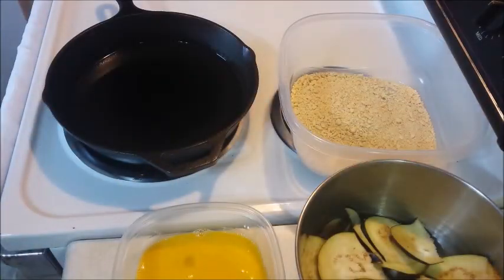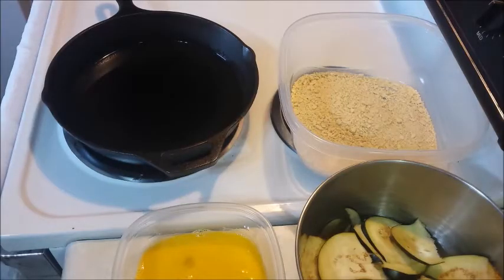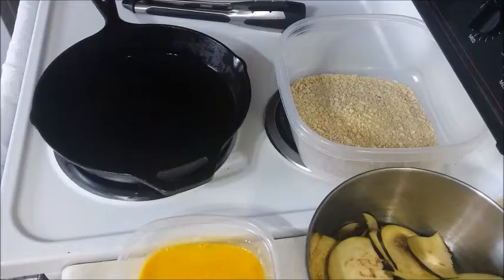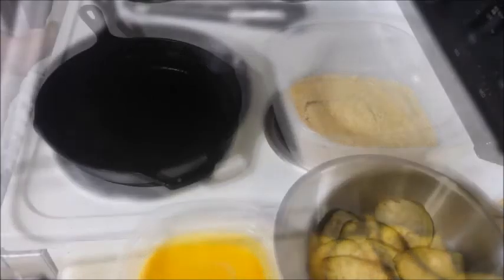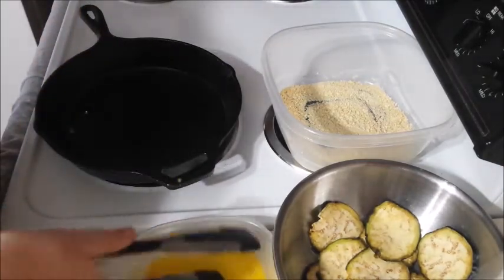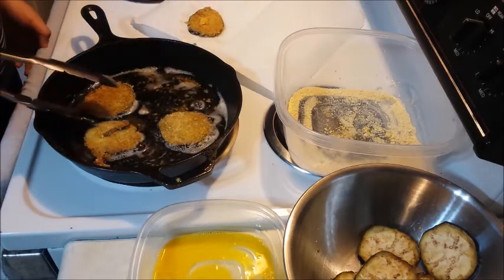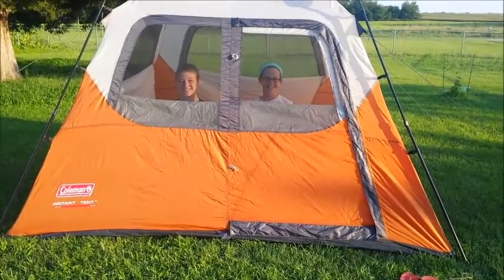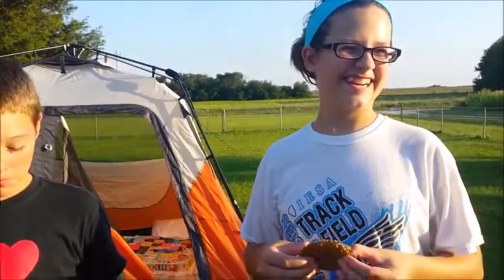How to Make Fried Eggplant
Kitchen Tuesday - How to Make Fried Eggplant

Nicky and Sierra make up a batch of fried eggplant.